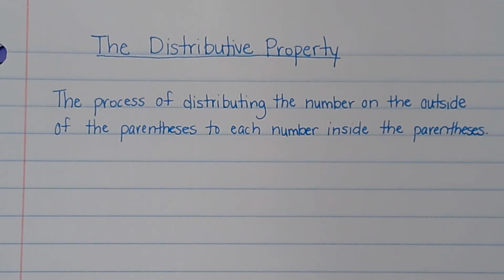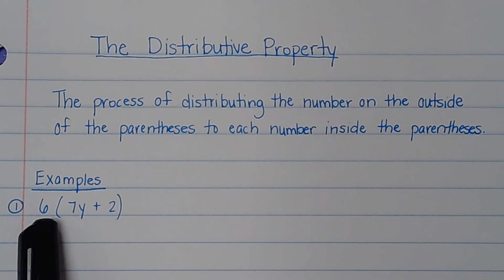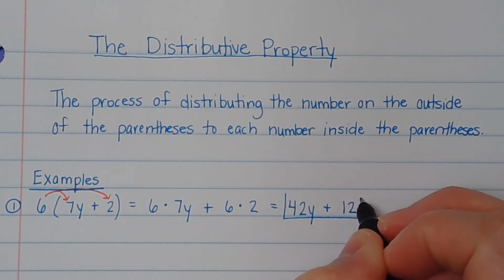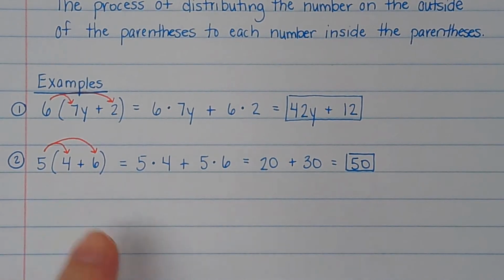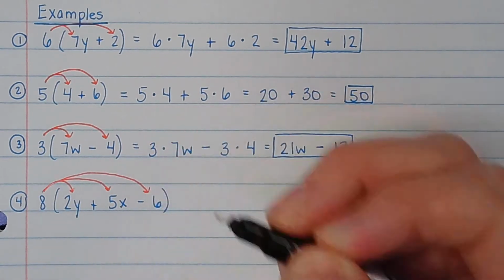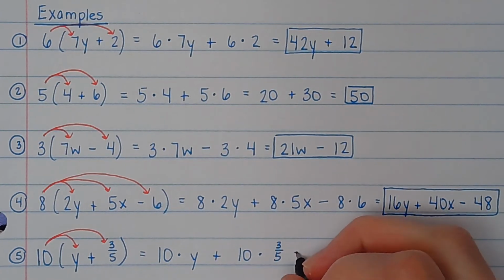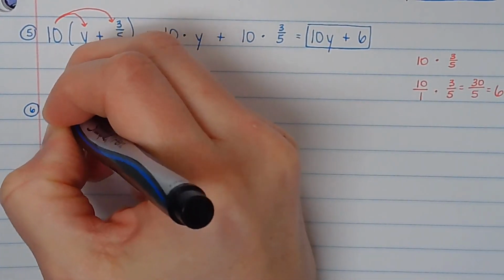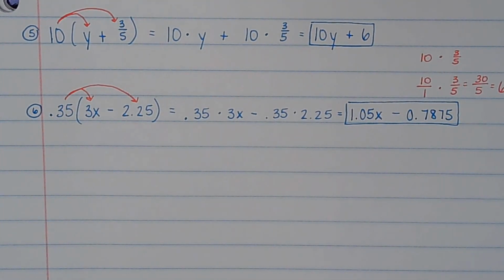The Distributive Property